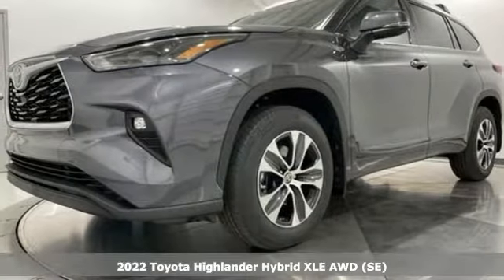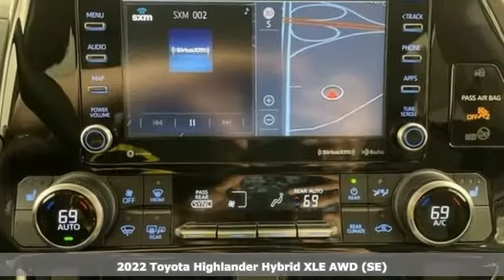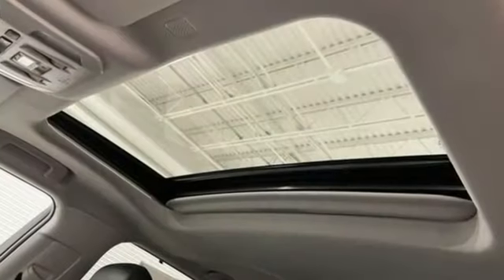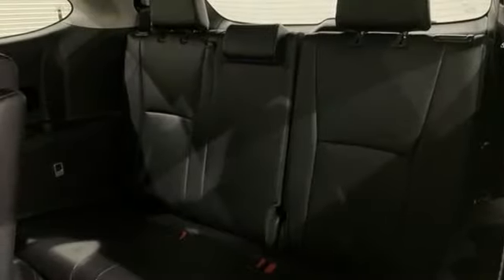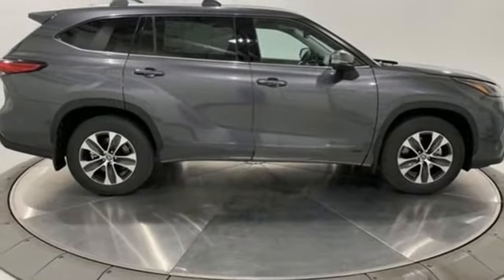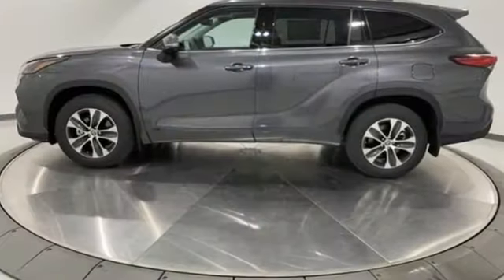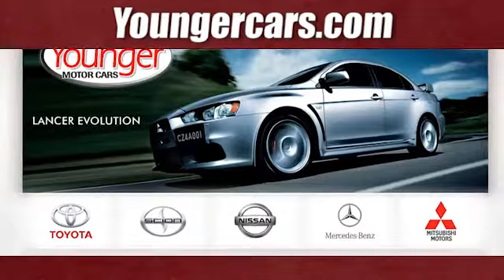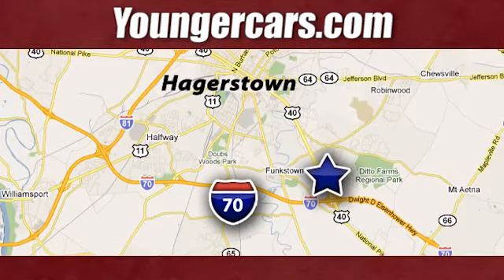New 2022 Toyota Highlander Hybrid Frederick MD Hagerstown, WV V3637100 - SOLD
Year: 2022
Make: Toyota
Model: Highlander Hybrid
Trim: XLE
Engine: 2.5L I4 PDI Hybrid DOHC 16V LEV3-SULEV30 186hp
Transmission: eCVT
Color: Gray
Interior: Black
Stock #: V3637100
VIN: 5TDHBRCH8NS549579
Recent Arrival! ABS brakes, Alloy wheels, Electronic Stability Control, Front dual zone A/C, Heated door mirrors, Heated Front Bucket Seats, Heated front seats, Illuminated entry, Low tire pressure warning, Power Liftgate, Power moonroof, Remote keyless entry, Traction control. 35/35 City/Highway MPGbrbrTO KEEP YOU SAFE, WE DELIVER!brbrBUY ONLINE-TEXT-EMAIL-CHAT-PHONE AND WE WILL DELIVER YOUR NEXT VEHICLE TO YOUR DOOR!brbrFROM OUR SALES FLOOR TO YOUR DOOR!brbrIT'S THAT EASY!brbrbrCheck out our customer reviews and see why your friends and neighbors choose Younger! Our New Vehicle Internet Sale Price includes rebates, incentives and dealer discounts. All customers may not qualify for all incentives. Sales tax, tags, fees and a $500 processing charge are additional. MSRP or Manufacturers Suggested Retail Price may or may not be the final selling price due to a number of factors. Please contact the dealership to determine all final sales prices. To provide you with the best upfront pricing, ePrices are valid on in stock units only. Internet Sale Prices (ePrices) are valid based on manufacturer incentive program time periods. We make every effort to provide accurate information; please verify options and price before purchasing. All prices, specifications, and availability are subject to change without notice. All financing is subject to approved credit. Pictures may be for illustrative purposes only; offers not valid on prior sales. Please contact Younger for details and availability.

Be One!

Address:
1945 Dual Highway